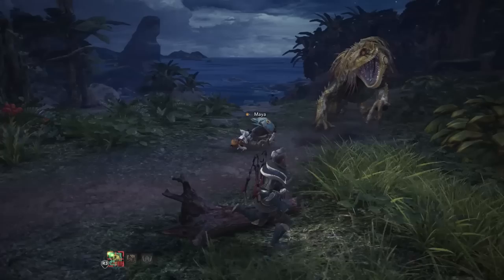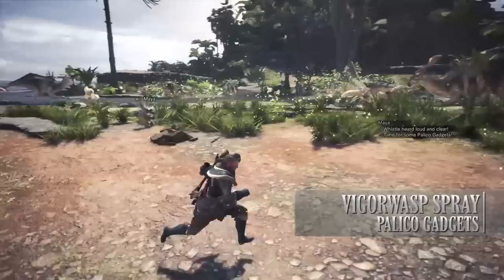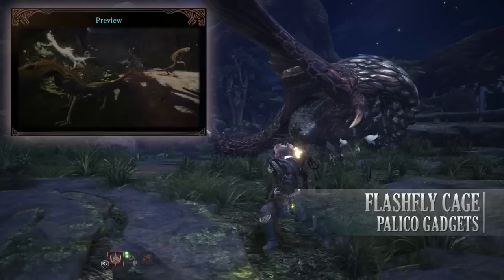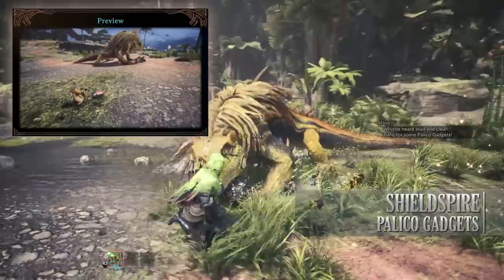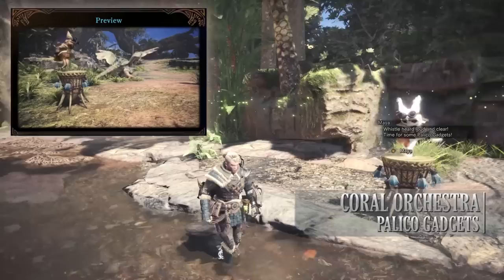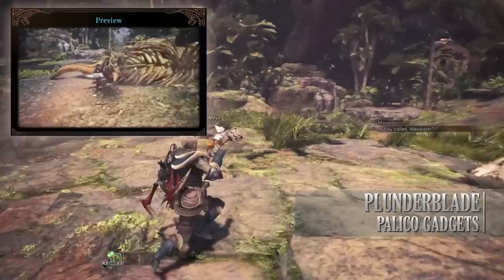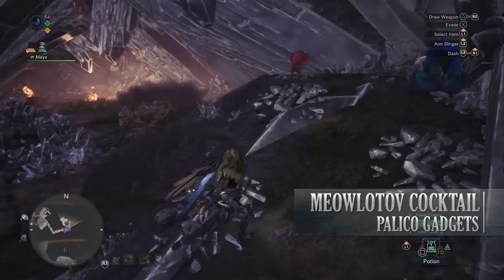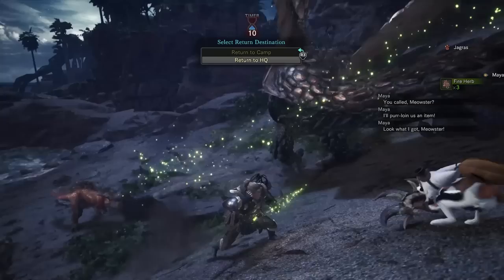Palico Gadgets In Depth : Monster Hunter World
In this guide, we go over all the Palico Gadgets, what they do, and where to get them!

=== Credit ===
Additional Footage : FailbunnyNr1

=== My Links ===